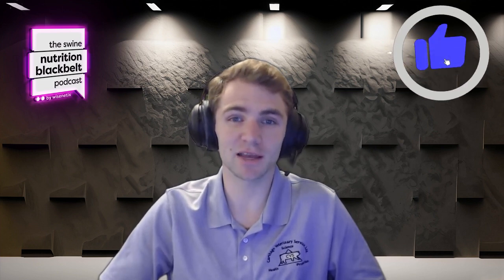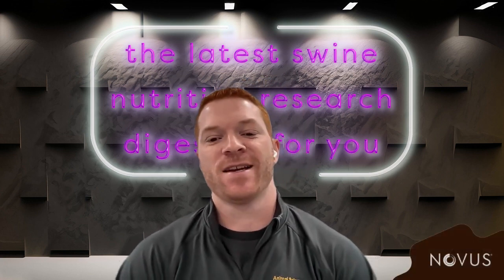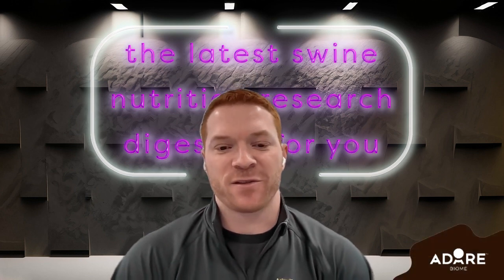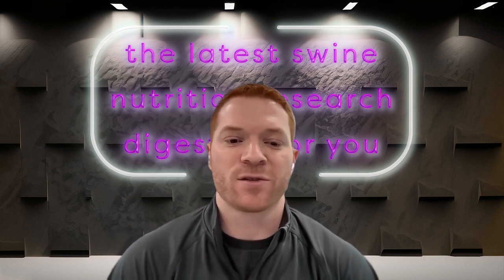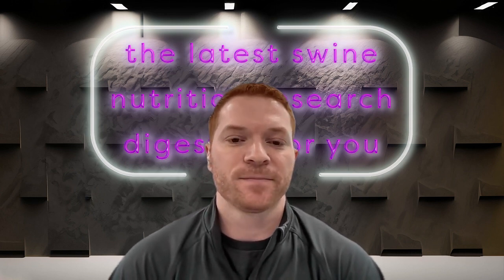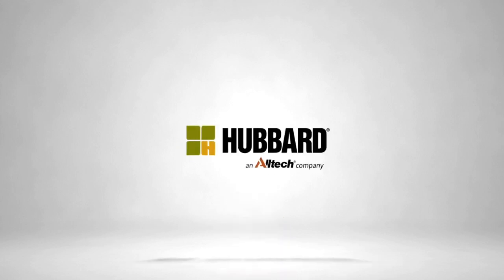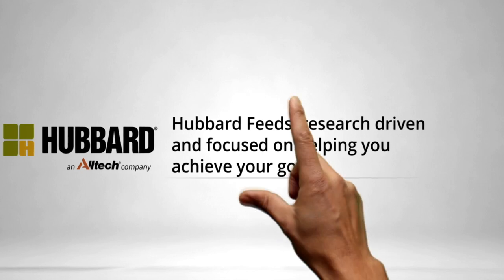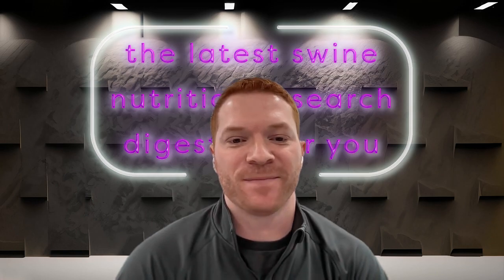Dalton Humphrey: BCAAs Requirements in Nursery Pigs | Ep. 68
Branched-chain amino acids (BCAAs) play a crucial role in the nutrition and health of pigs. Namely, leucine, isoleucine, and valine have to be provided on the diet because they are essential for muscle tissue growth, development, and maintenance in swine. In this episode, Dalton Humphrey, M.Sc., discusses amino acid metabolism and requirements, essentially BCAAs, of nursery pigs.

Meet the guest: Dalton Humphrey

Experience
- Current: Ph.D. student and Graduate Research Assistant at Iowa State University

Background
- M.Sc., Animal Sciences (Iowa State University)
- B.Sc., Agricultural business  (Western Illinois University)